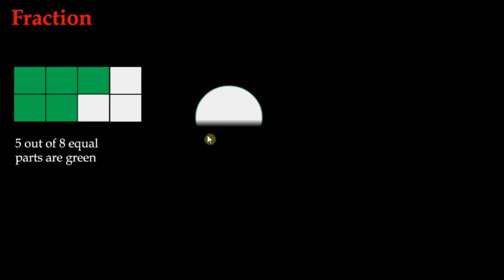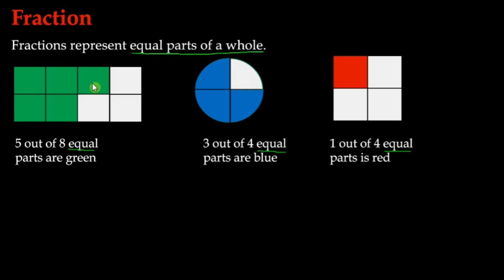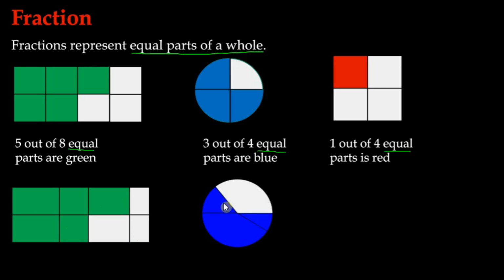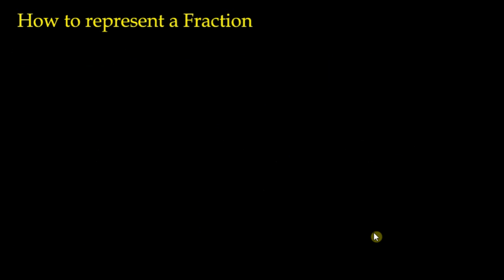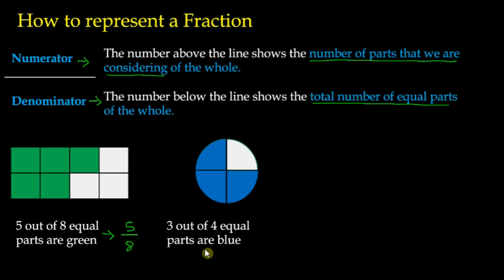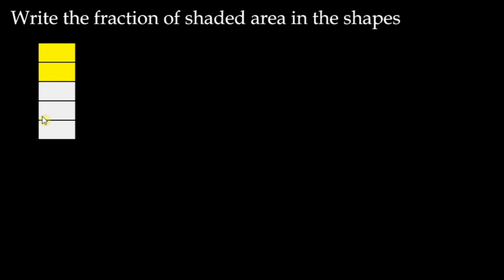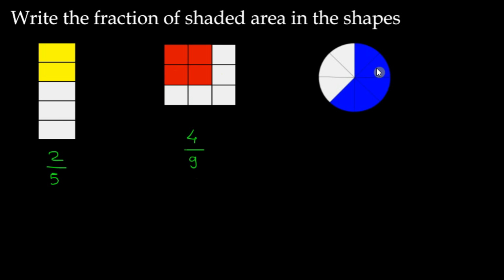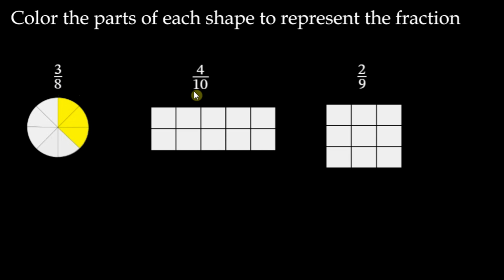Understanding Fractions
Understanding Fractions Basic